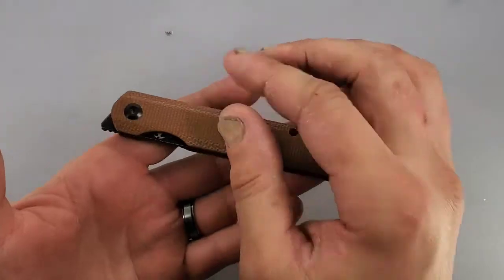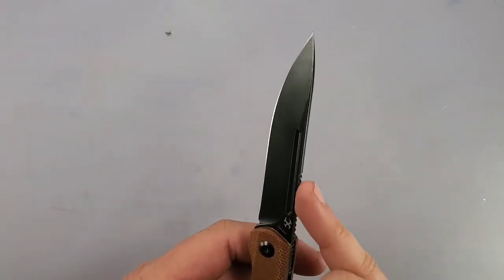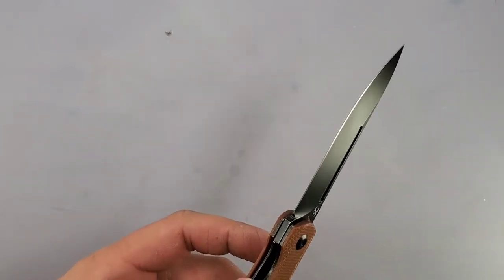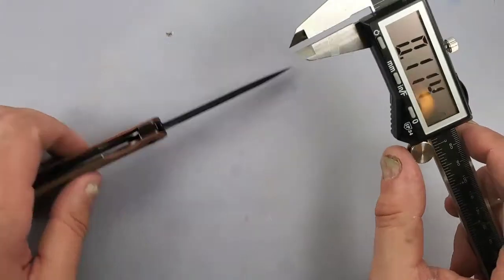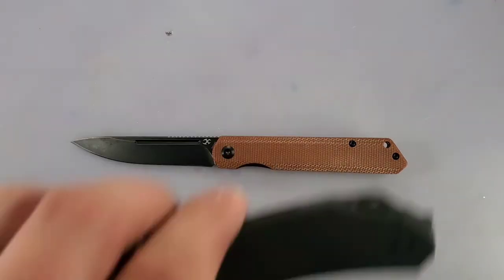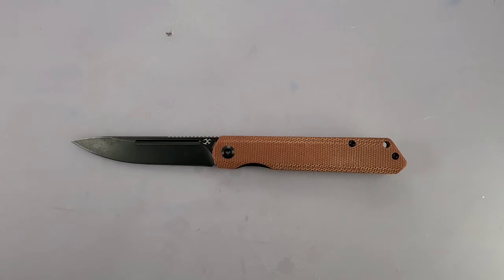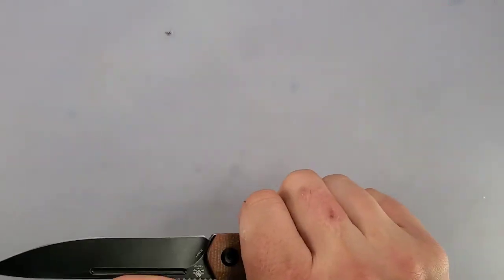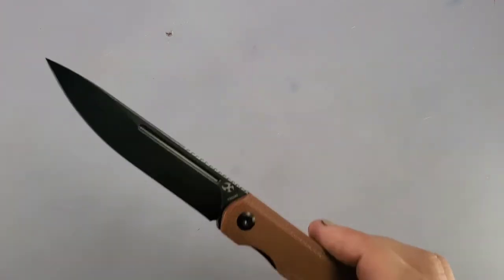Kansept Prickle - EEDC Review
Kansept Prickle Review
Front Flipper
Micarta
Bearings
EDC - kansept Knives